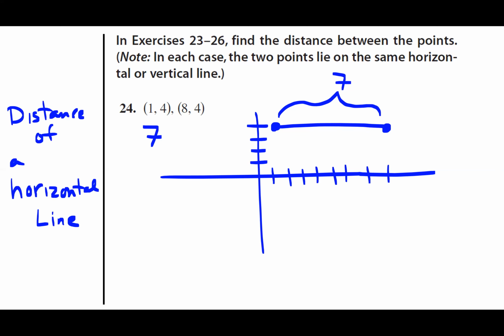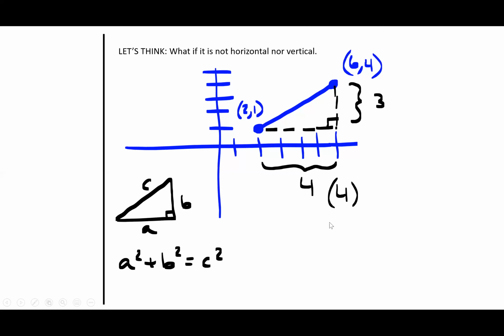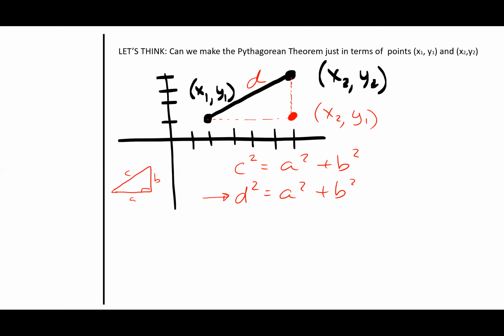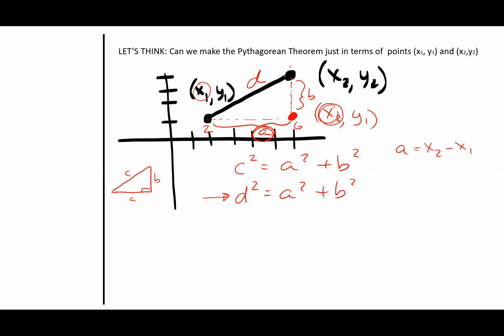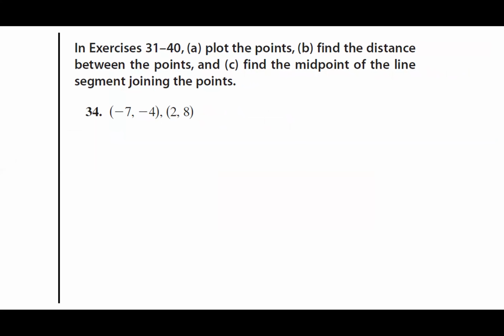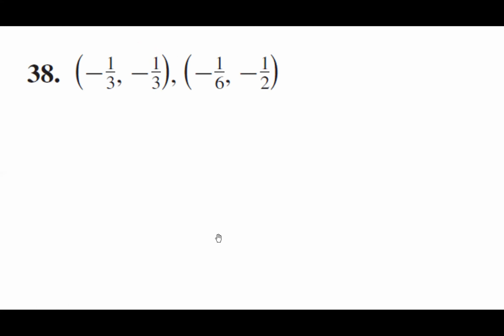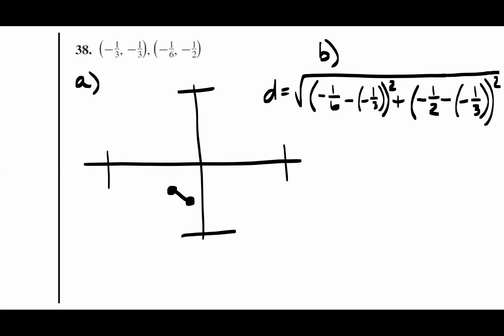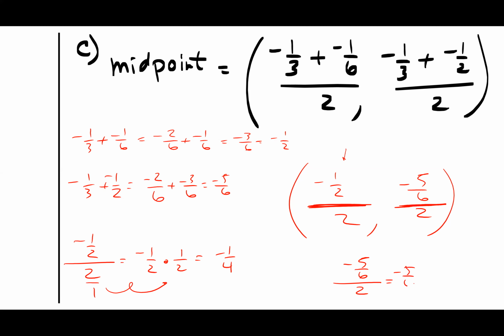ALG2-SLOCA: Syllabus and 1.1 (Part1) - 9/1/21